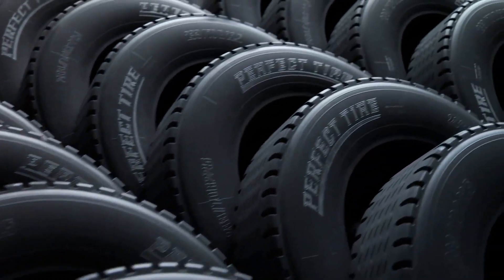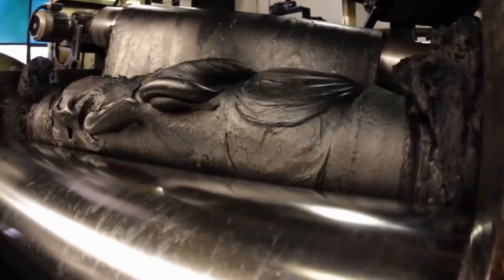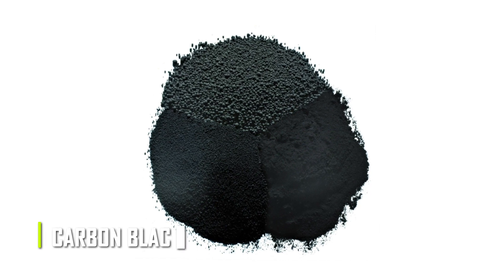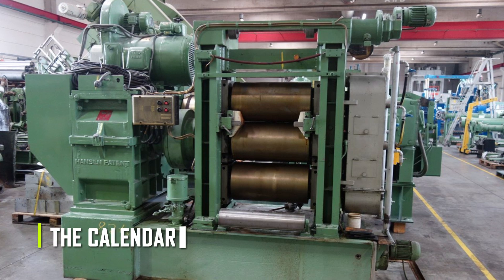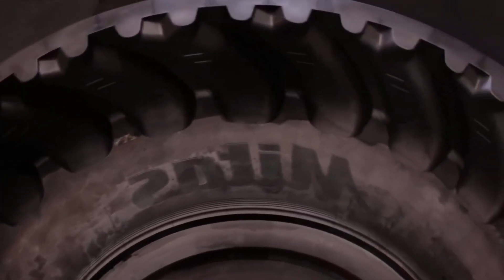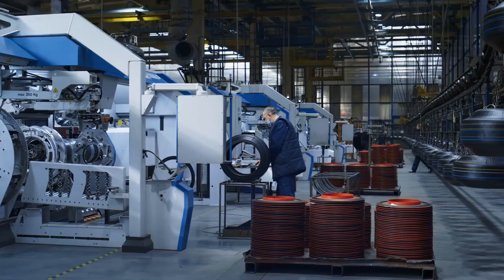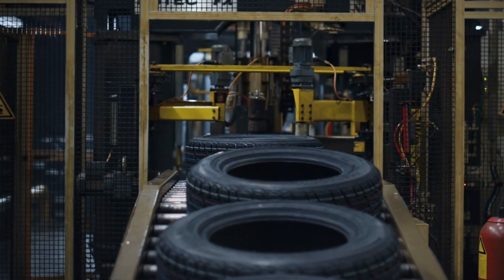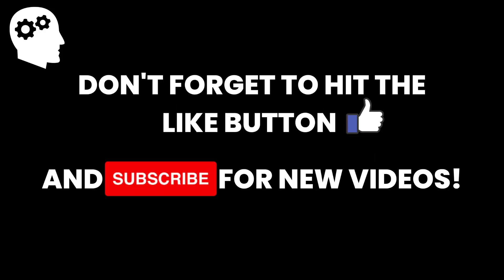HOW Tires ARE MADE in FACTORY 🔘| Knowing This Will CHANGE Your Look At Tires For Ever!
How tires are made! Want to know how tires are made? We show you how tires are made! In this video we show you exactly how Michelin tires are made! A How It's Made video showing a complete tire manufacturing process! Take a look inside this tyre manufacturing process now!

Are you a fan of automobile design? If yes, you've probably spent considerable time wondering how tires are made. And if you're a normal person who's not obsessed with automobiles, you can at least agree that transportation wouldn't be what it is today if not for rubber tires. Rubber tires have greatly changed transportation, and the past few decades have been the best thanks to the new, advanced technology used by automobile companies to design tires. However, only a few people are familiar with how these are made.
Today on Need4Knowledge, we go behind the scenes to see the production process of tires, with information on the special technique used in the Michelin factory.

👋 Welcome to our brand new channel "Need4Knowledge"! ⭐️

Our videos will be much like the "How it's Made" series as seen on TV, but fit to your needs. 🥇